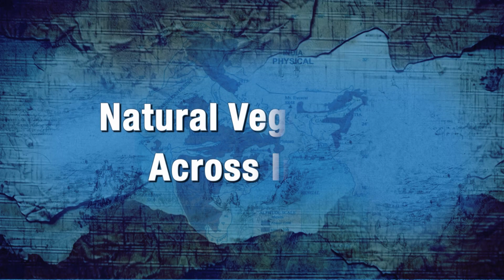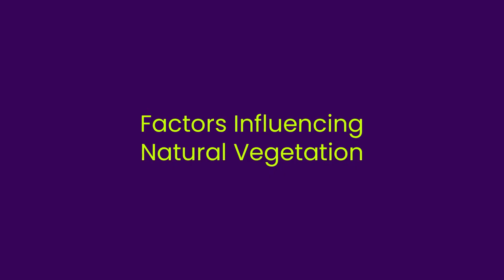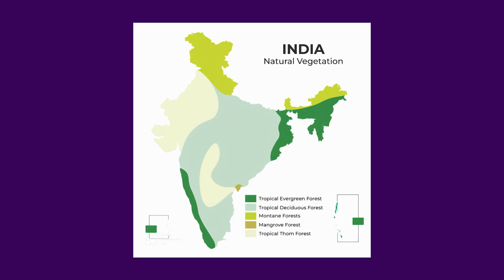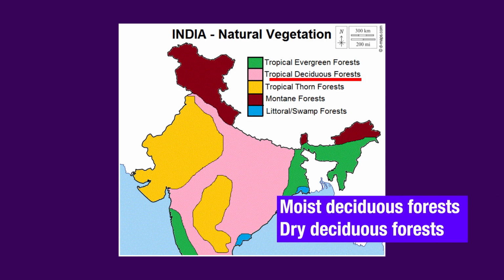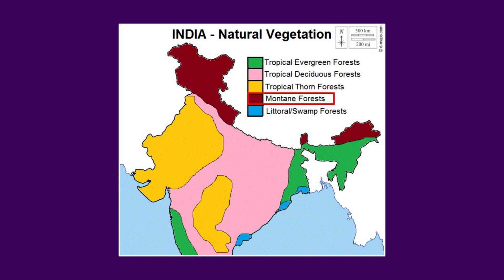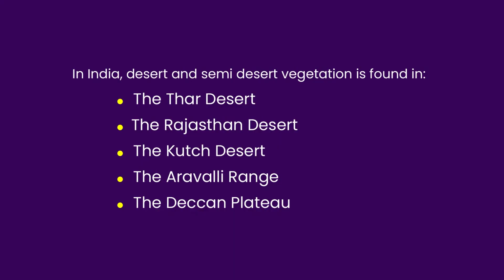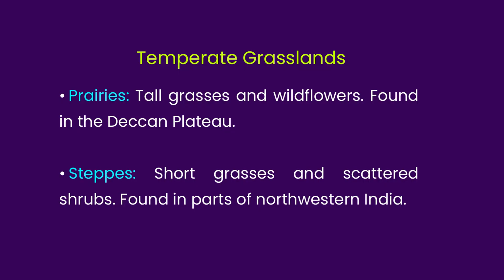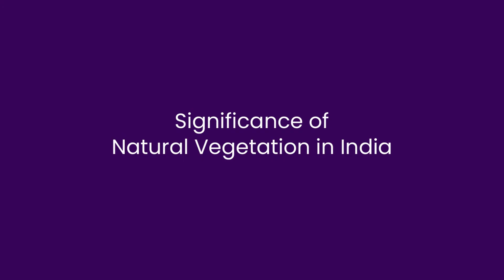Natural vegetation across India